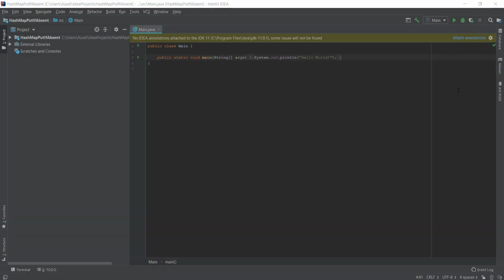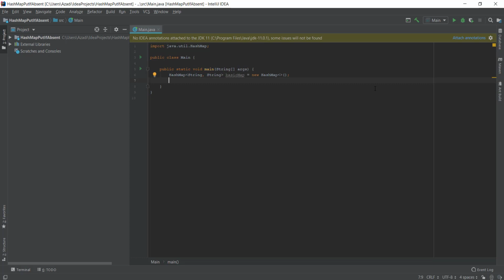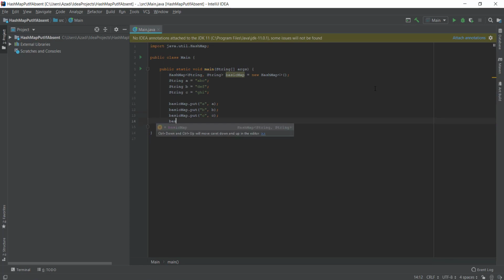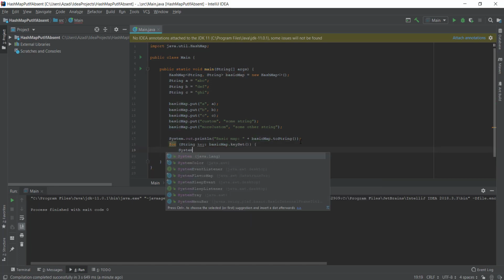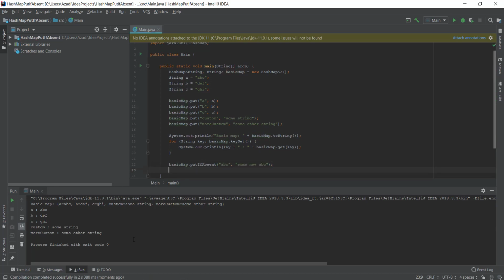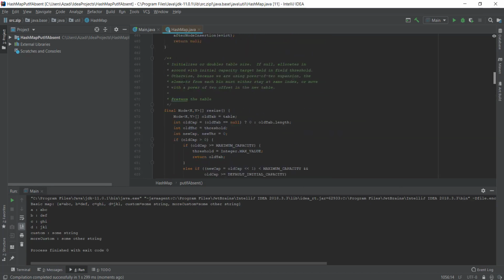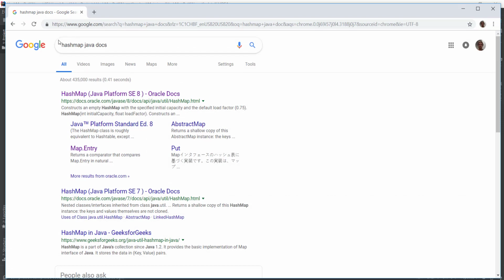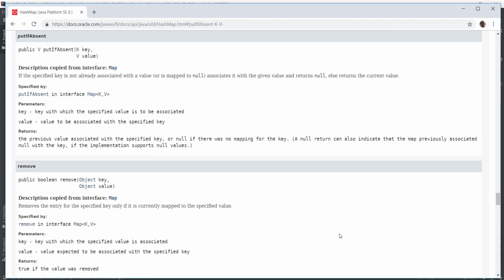Java HashMap putIfAbsent explanation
You've used HashMaps, but have you ever worked with putIfAbsent? This is a really nice alternative to having to if and if/else combination.